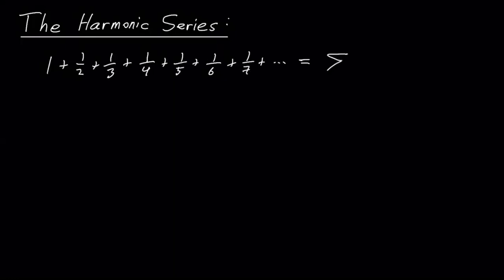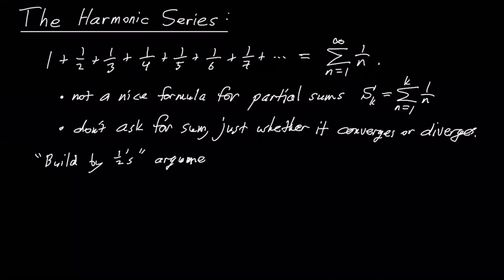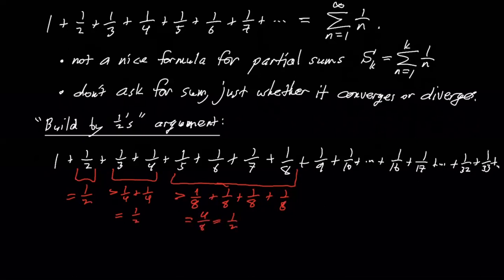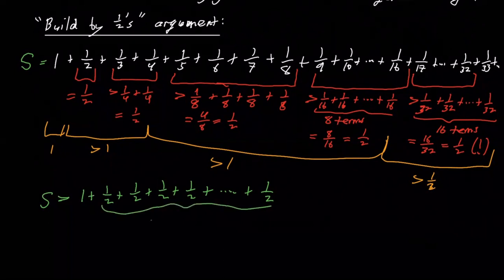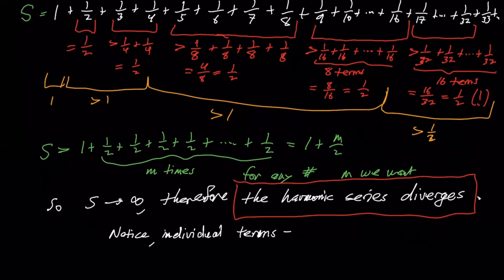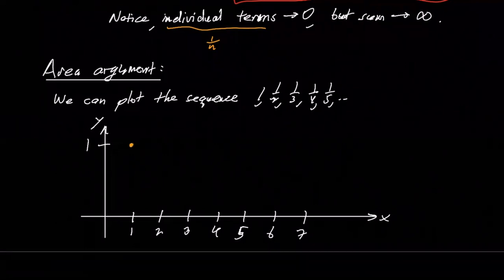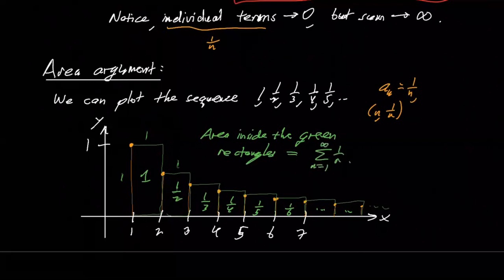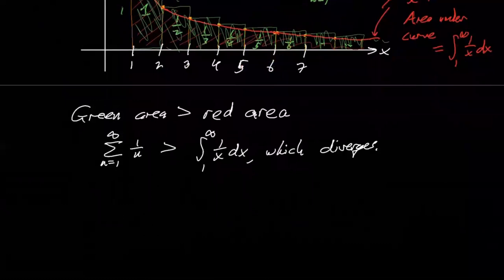Infinite series: the harmonic series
This video gives two different arguments showing the divergence of the harmonic series and tries to get you to focus on the weirdness of adding less and less at each step yet having the sum still crawl off to infinity.